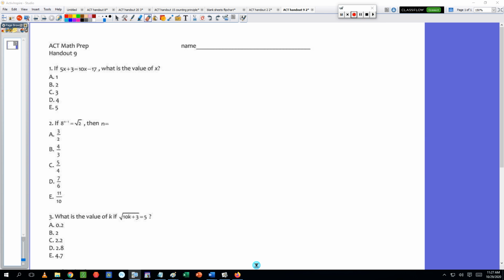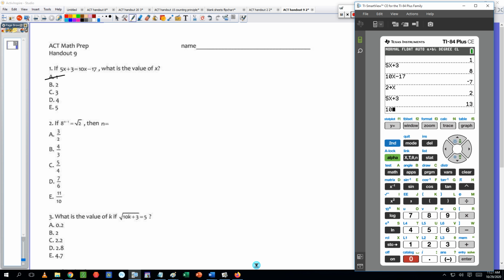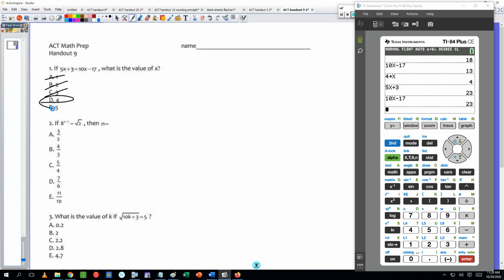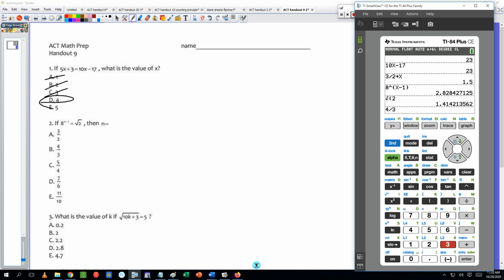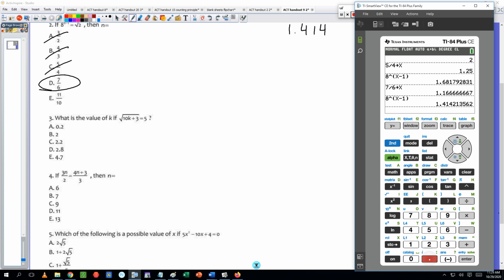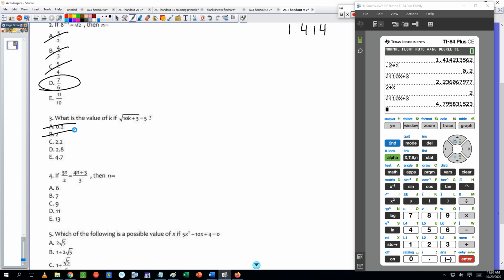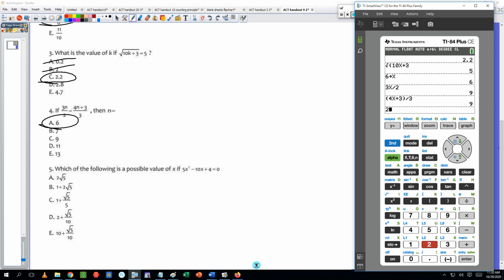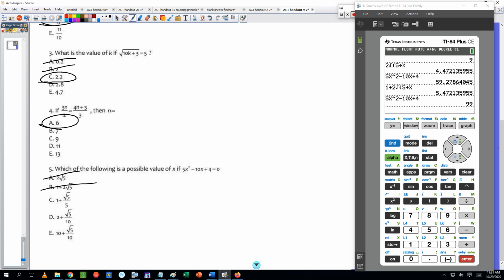ACT handout 9 2 equations cheat